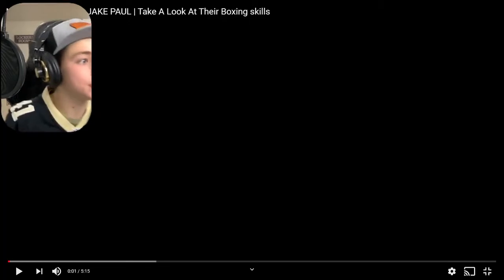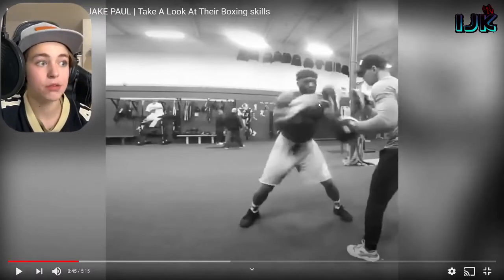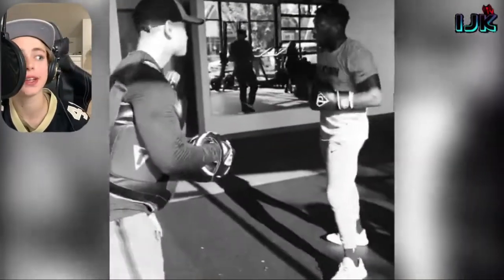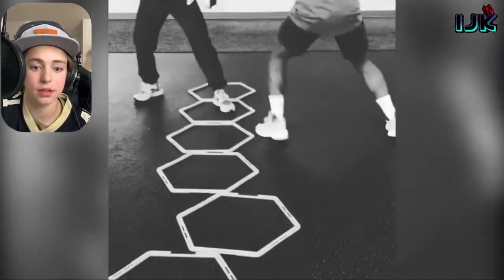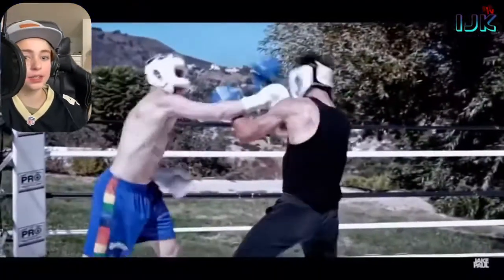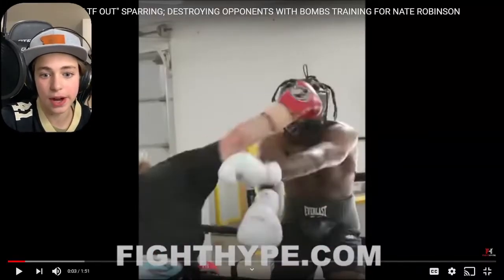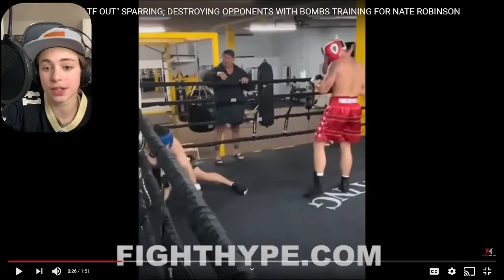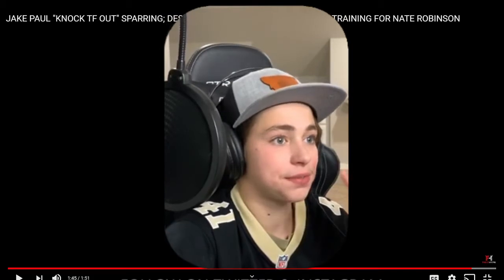JAKE PAUL VS NATE ROBINSON: WHO'S GONNA WIN?!